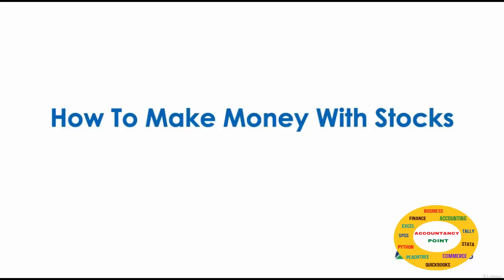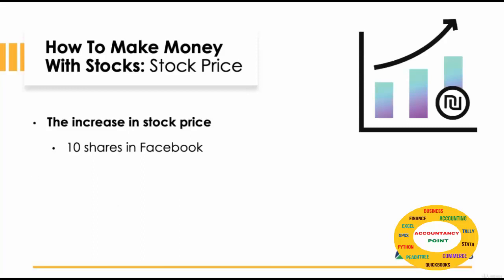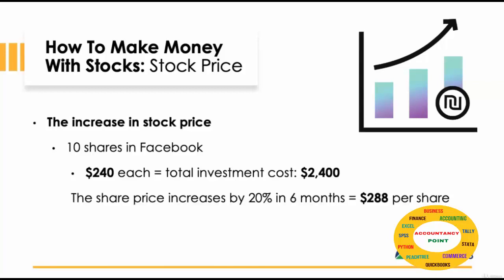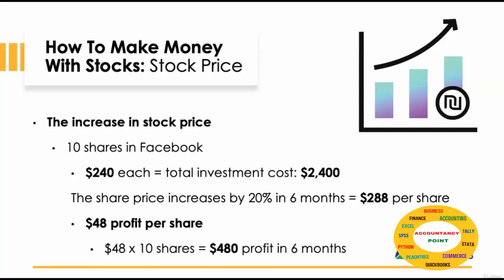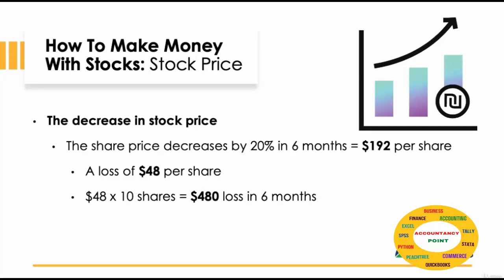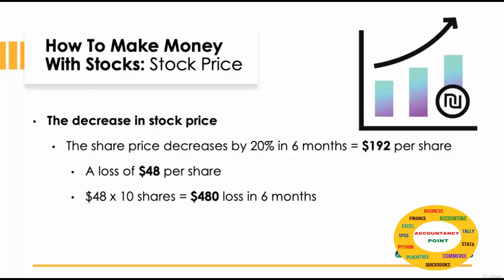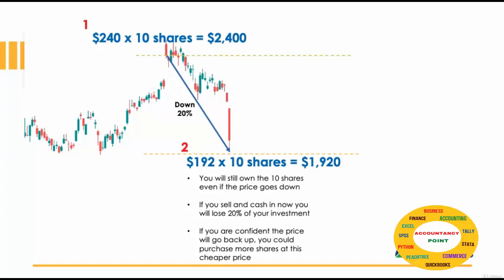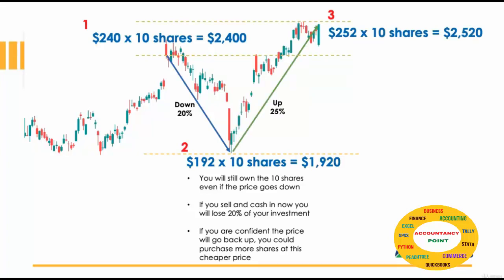How to make Money with Stock Market | Stock Investment for Beginners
Also, Check out the link for the Online ACCOUNTING MCQs :
❄ Accountancy Point is a unique channel for Accountancy and Finance Studies...